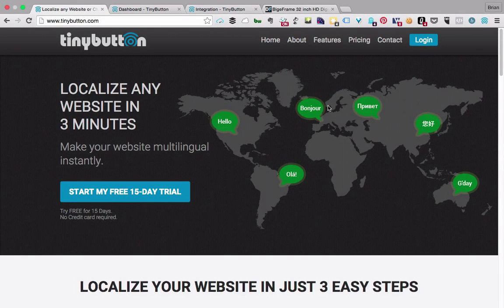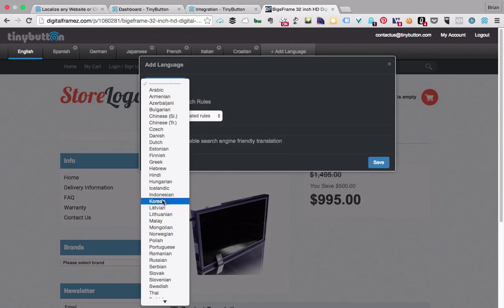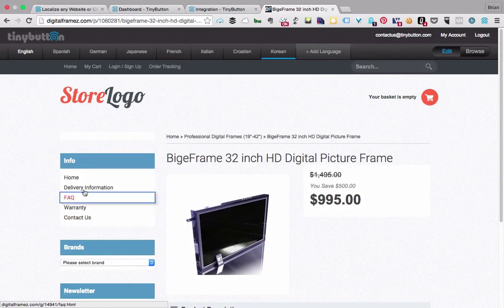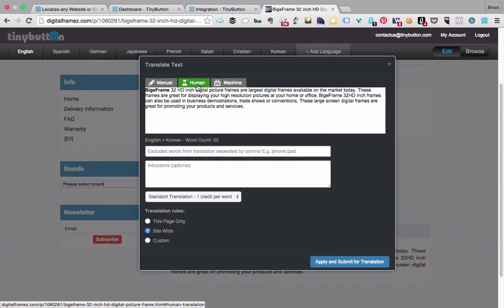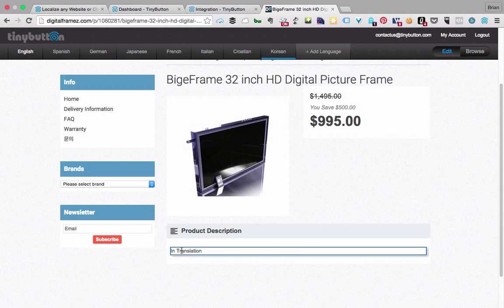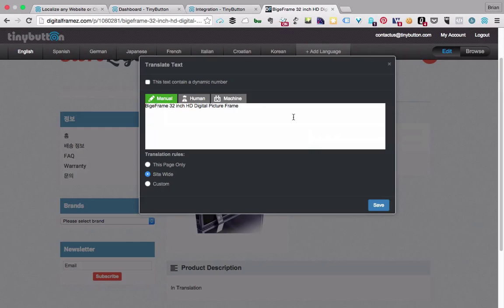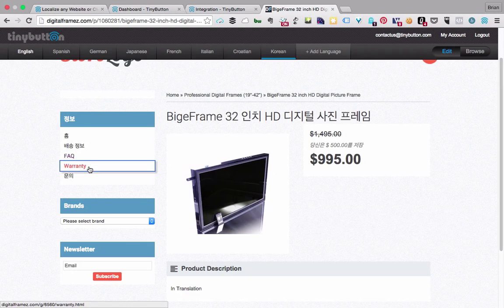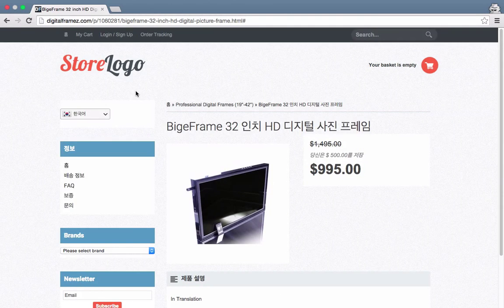Welcome to TinyButton - Localization Made Easy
TinyButton is a localization tool that allows you to start translating and creating a multilingual version of your site in 3 Easy Steps.

See how we do it in this quick - 'How It Works' video

OR
today to get your Free 15-Day Trial